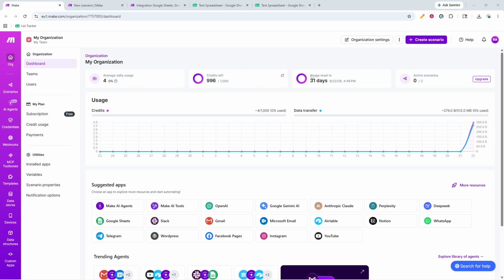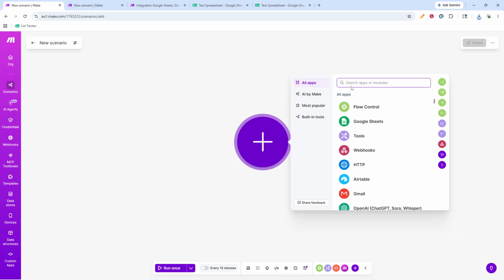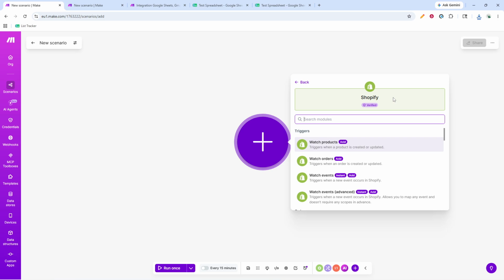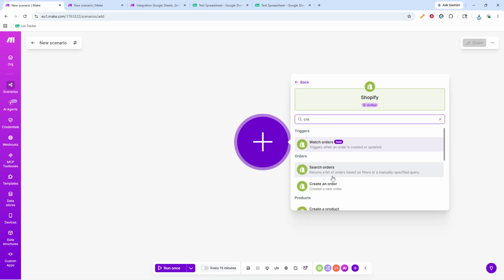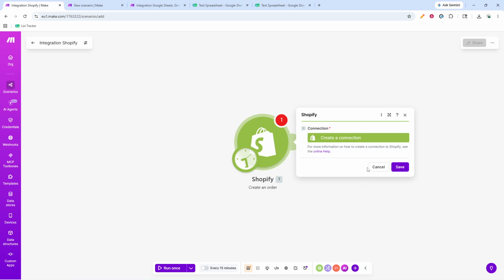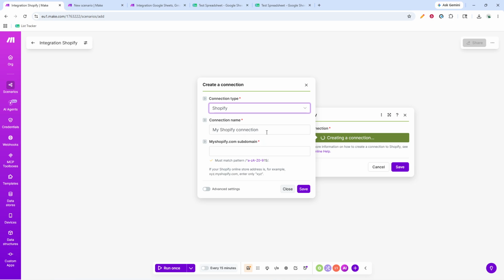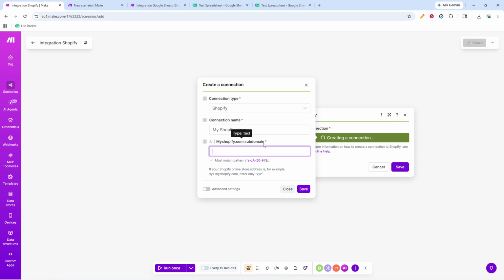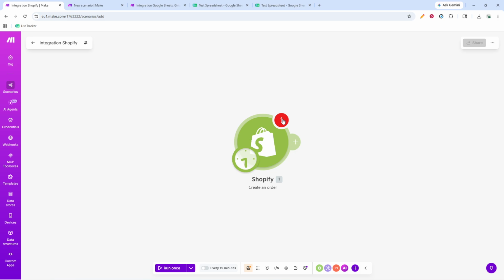How to Connect Shopify with Make.com [2026 Step By Step Guide]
In today’s video, I’ll show you how to connect Shopify with Make.com step by step. Whether you're managing orders, customers, products, or ecommerce workflows, this guide will help you integrate Shopify with Make.com and automate repetitive tasks.

You'll learn how to connect your Shopify store, automate order processing, sync customer data, update inventory, and create ecommerce workflows using Make.com. This tutorial is perfect for ecommerce store owners, agencies, marketers, and automation enthusiasts.